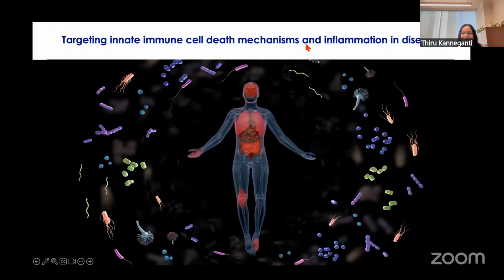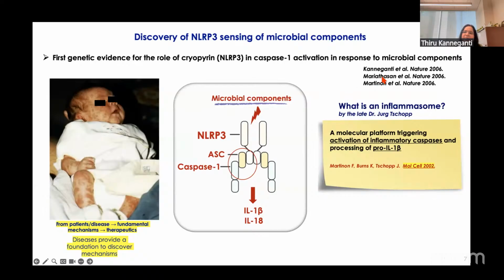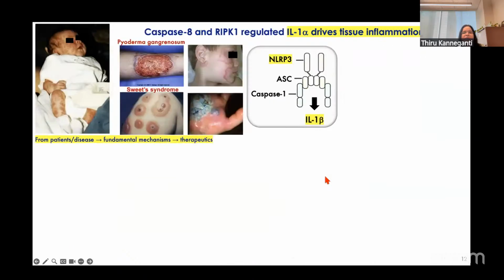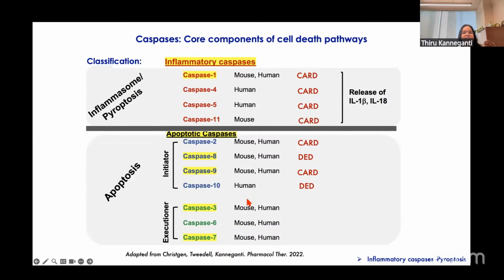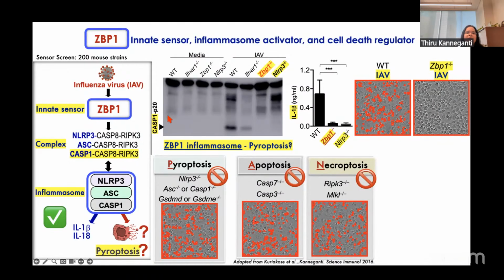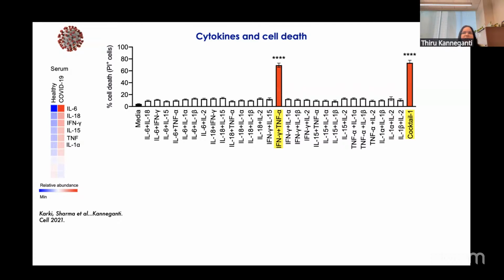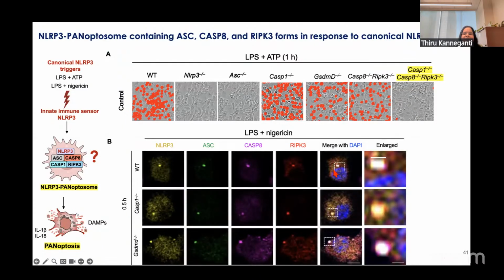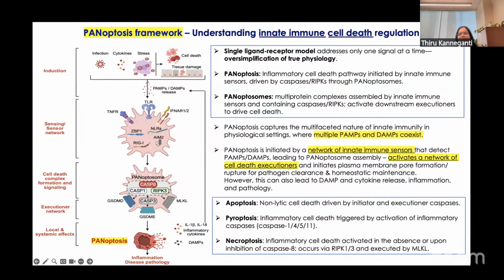Molecular mechanisms of innate immunity and inflammation in health and disease - Thiru Kanneganti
Molecular mechanisms of innate immunity and inflammation in health and disease
Dr. Thirumala-Devi Kanneganti
Department of Immunology
St. Jude Children’s Research Hospital